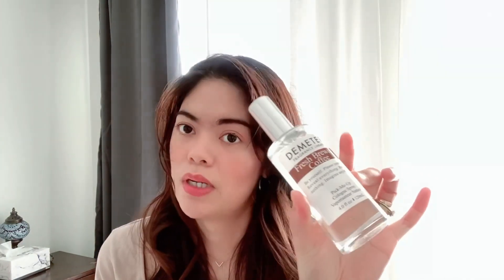First Perfume Declutter! Designer/Celebrity Fragrances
Perfumes in this video:
REM Ariana Grande
British Rose The Body Shop
Japanese Cherry Blosson The Body Shop
DKNY Be Delicious
Demeter Fresh Brewed Coffee
Issey Miyaki Leau D’issey EDT
4711 Cologne
Clinique Happy Heart